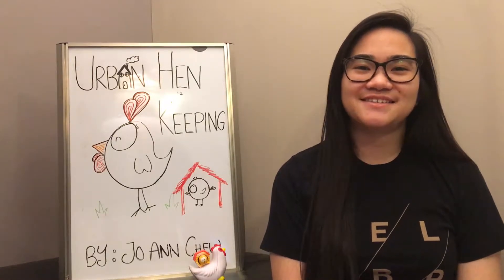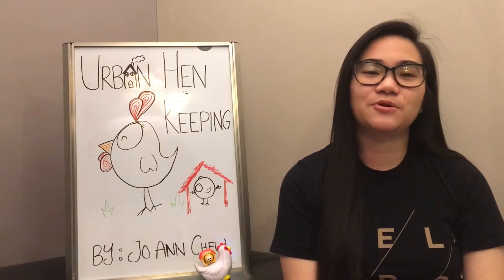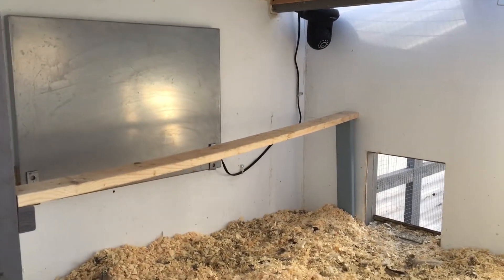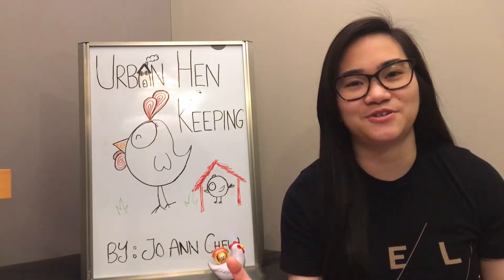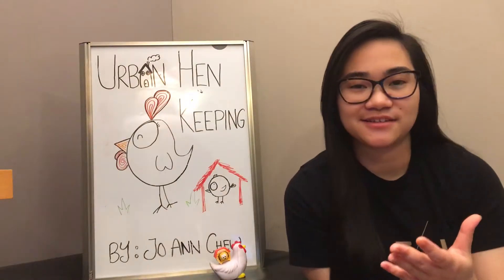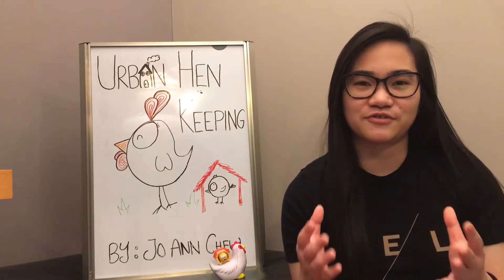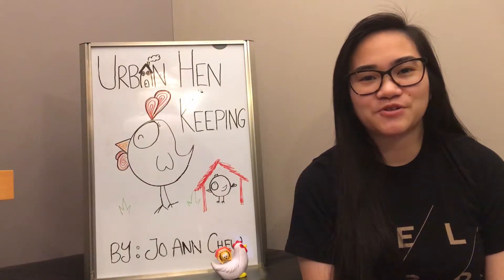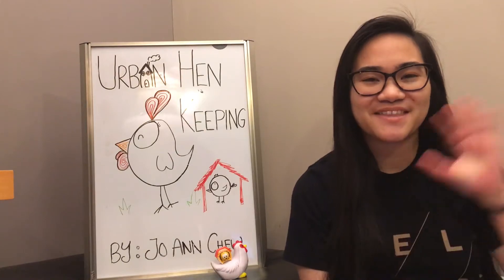Chicken House Design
Alberta Farm Animal Care: afac.ab.ca